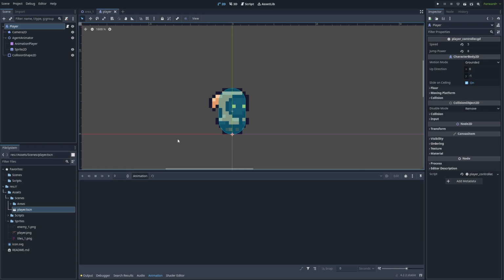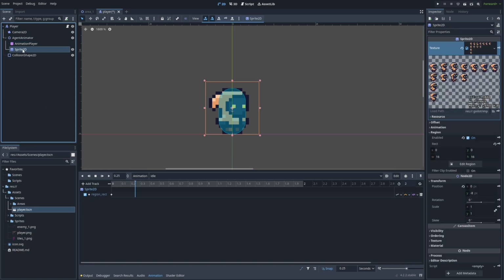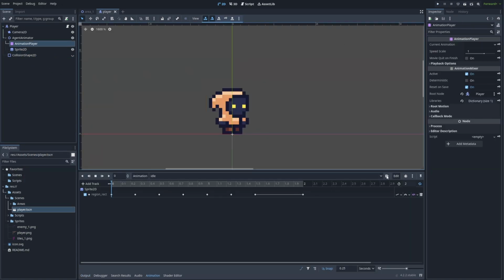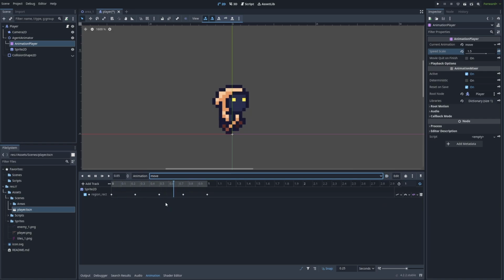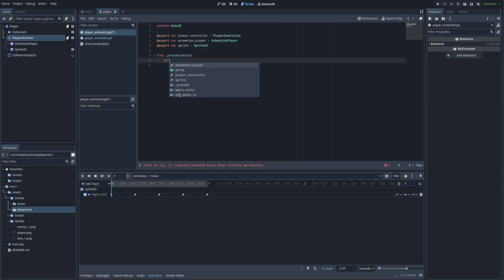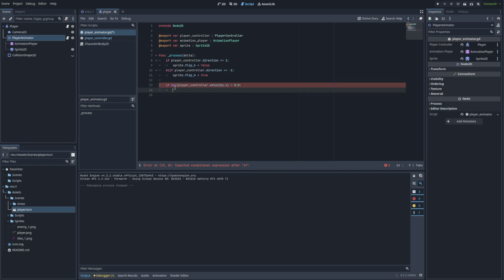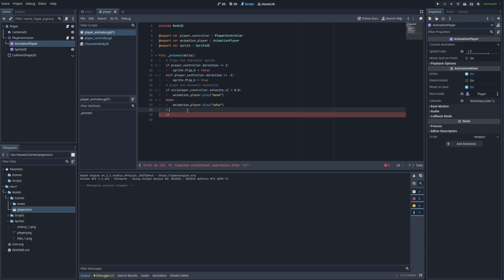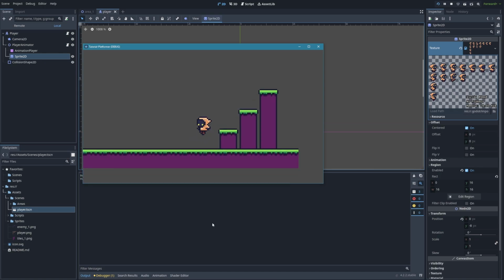How To Make 2D Player Animations In Godot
Working on the player animations for the 2D platformer series 😀

⮞ 🙋‍♂️ Social ⮜

⮞ 🎵 Music ⮜